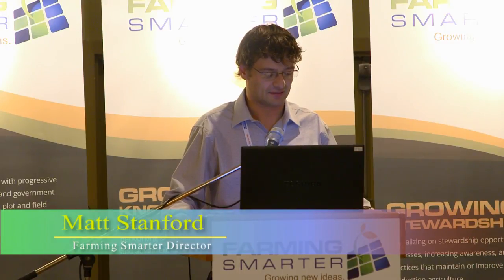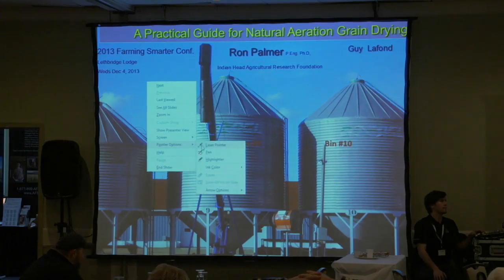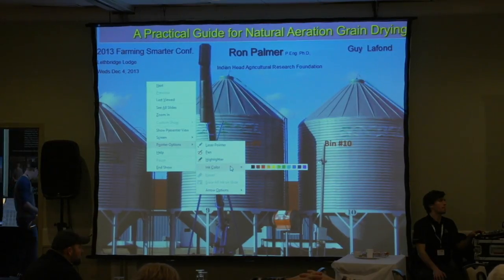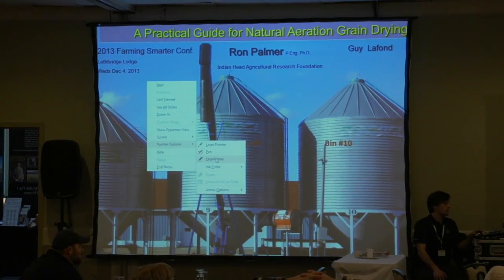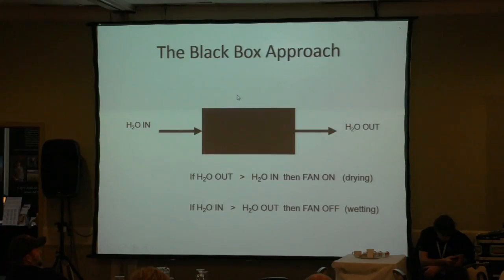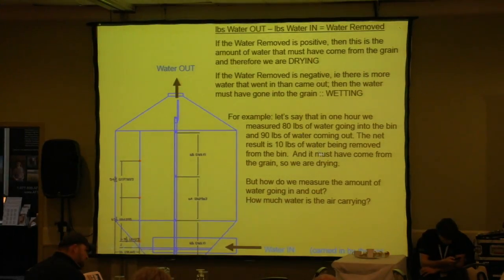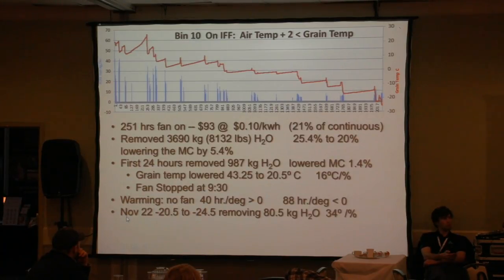Natural Aeration Grain Drying - Farming Smarter Conference 2013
Dr. Ron Palmer gives a practical Guide to Natural Aeration Grain Drying at the 2013 Farming Smarter Conference and Tradeshow. Safe, secure grain.